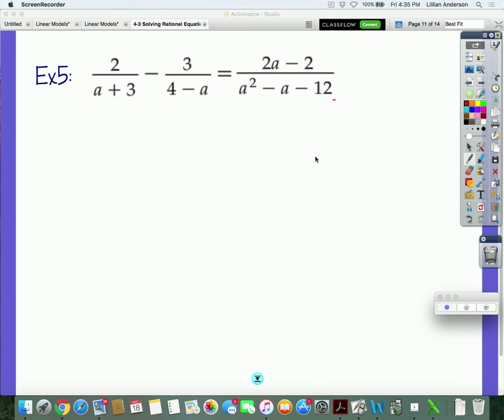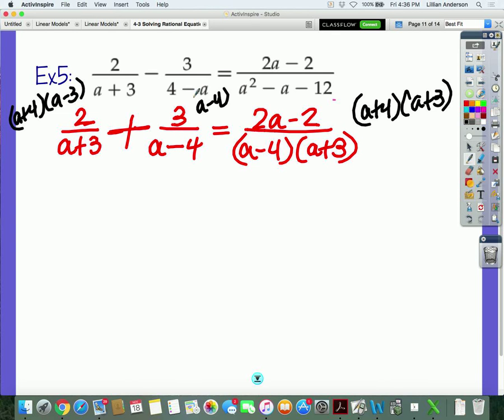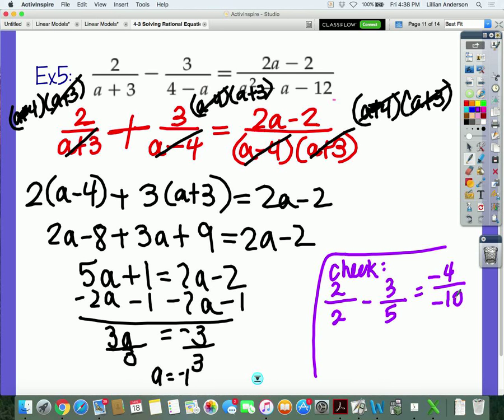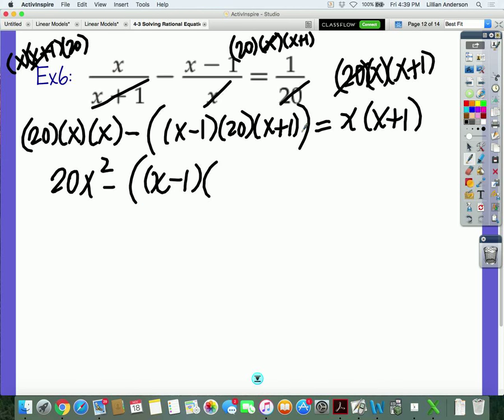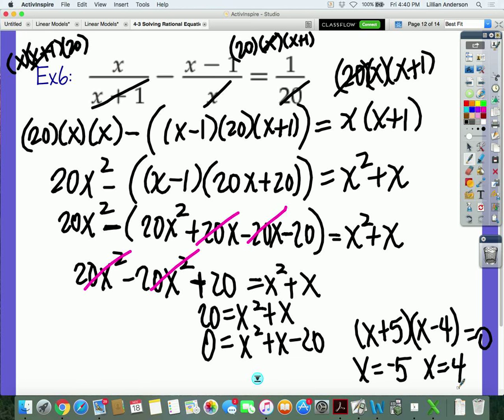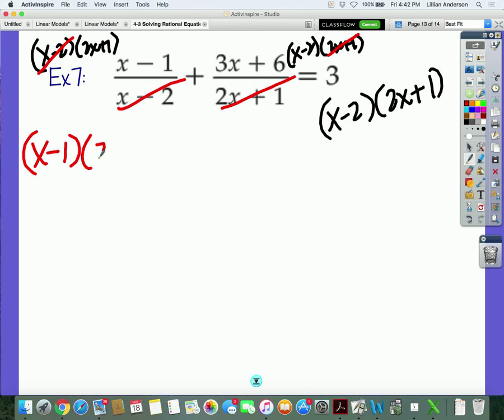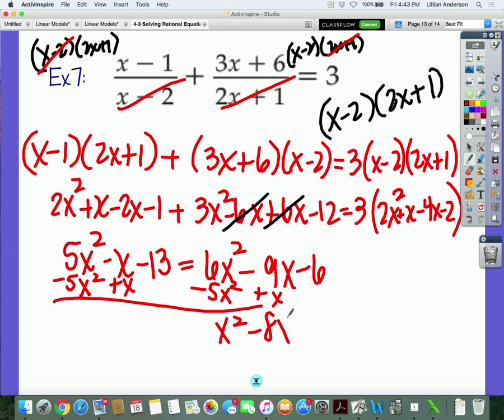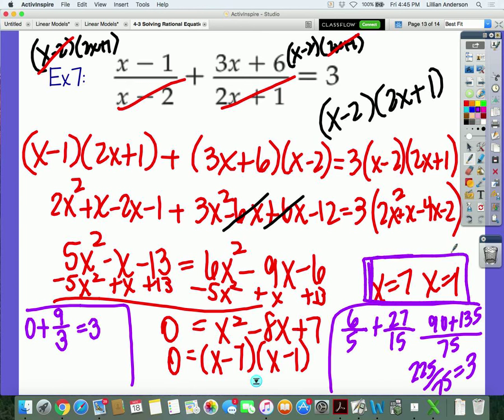Solving Rational Equations Hard